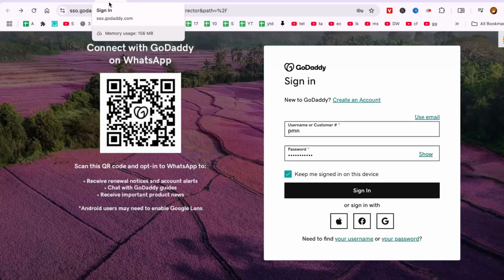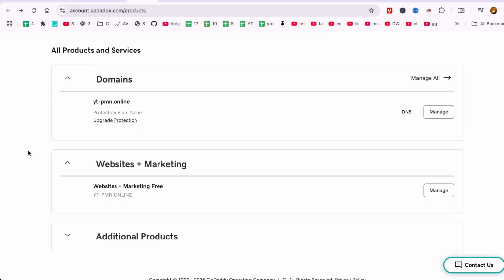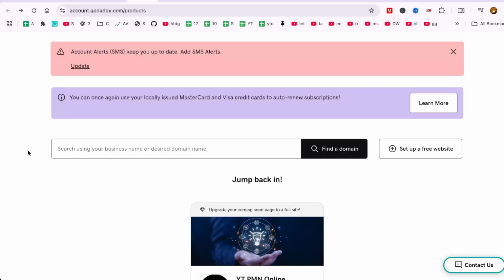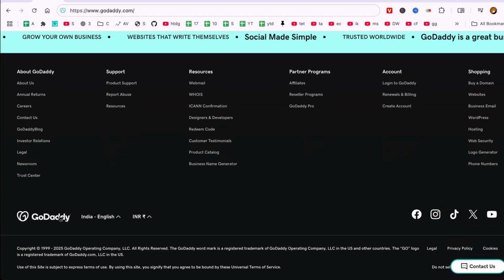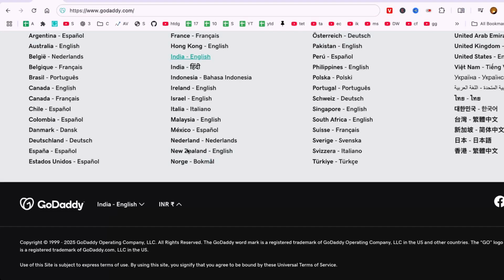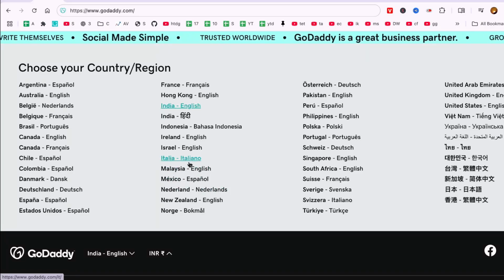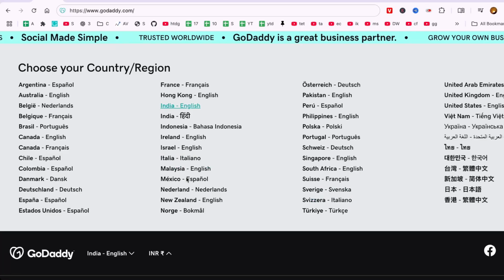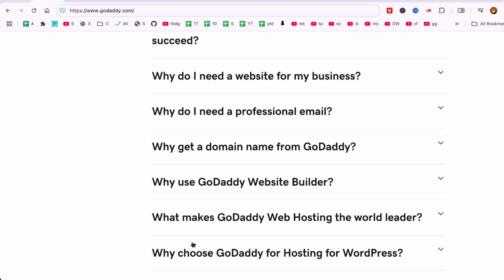How to Change Language in GoDaddy Website, Emails, Domains to English & Other Easily 2026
In this video I have shown how to change the language in your GoDaddy account, website dashboard, emails, and domain settings to English or any other preferred language easily in 2026. Whether you’re managing a business site or a personal domain, switching languages helps you navigate GoDaddy tools more efficiently.

You’ll learn how to access the language preferences in your GoDaddy profile, apply the settings across all your services, and ensure your email communications and billing details reflect the selected language. This guide works on both desktop and mobile devices. Perfect for users who find GoDaddy's default settings difficult to use due to regional language confusion.